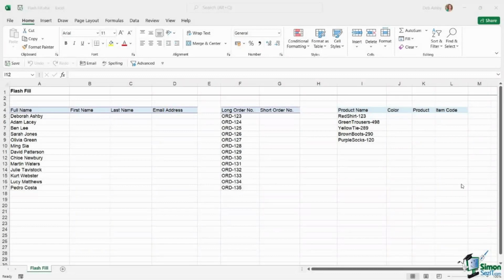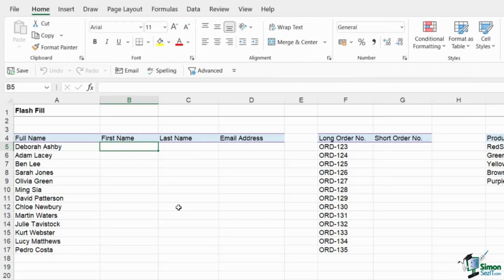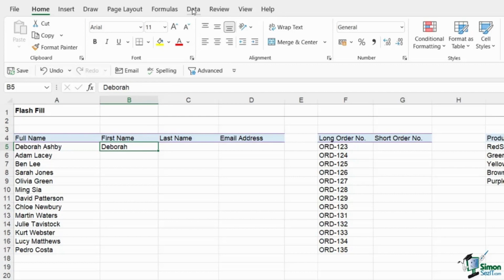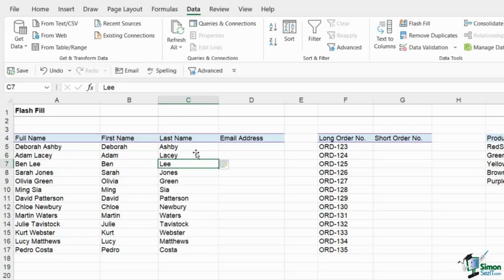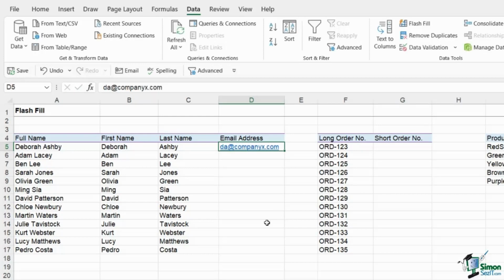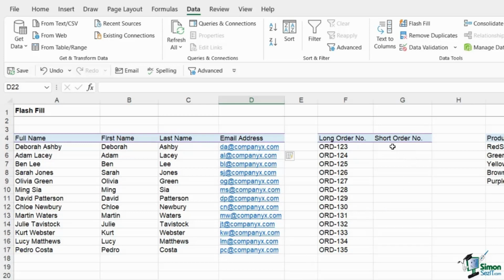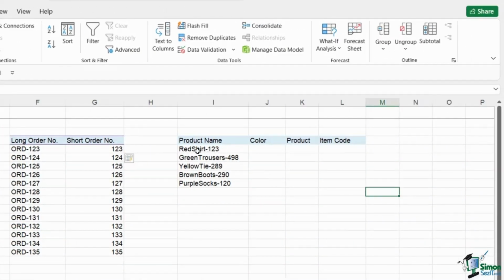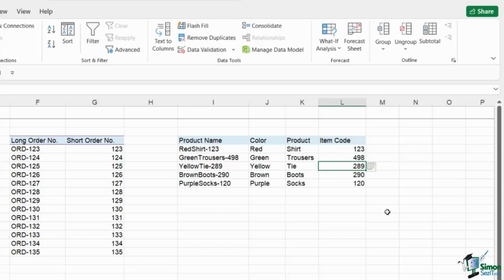EXCEL 2021 FOR BEGINNERS FLASH FILL PAGE HELP200